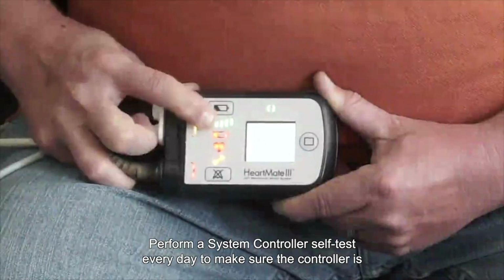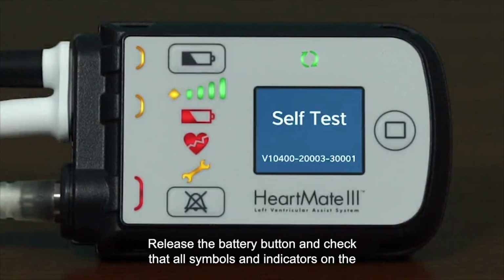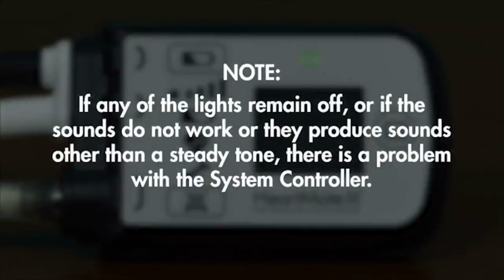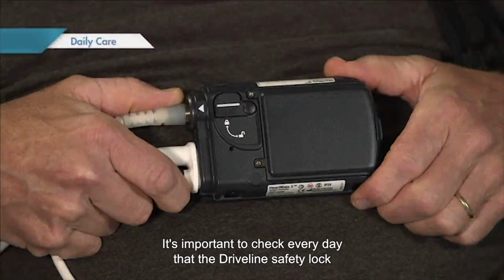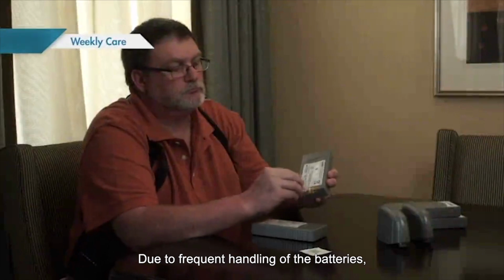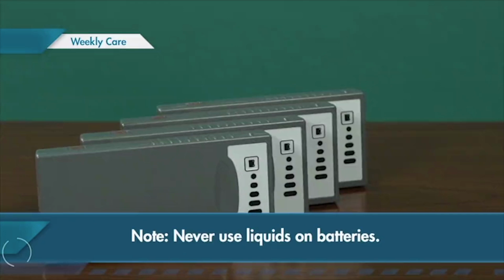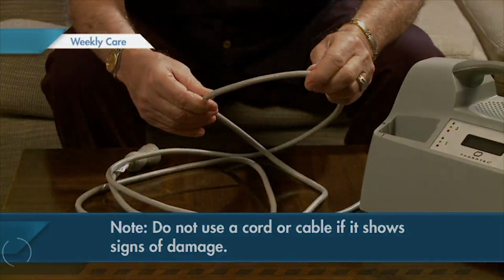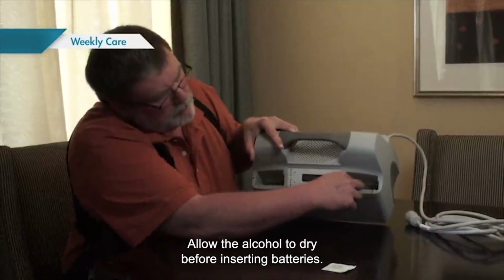System Controller Self Test